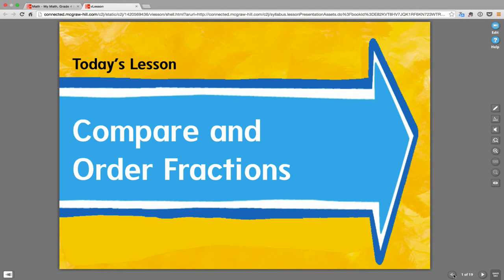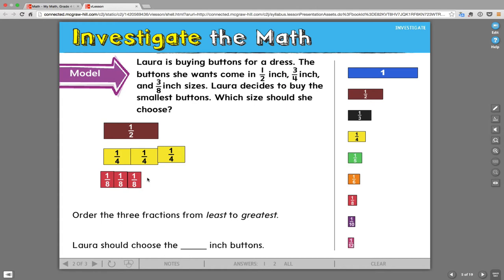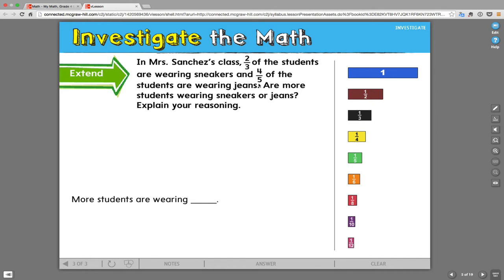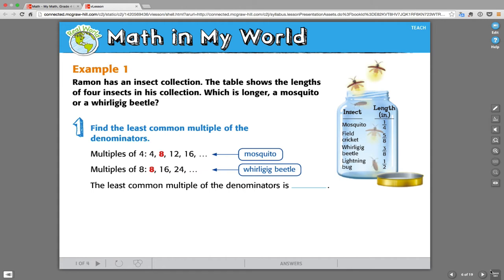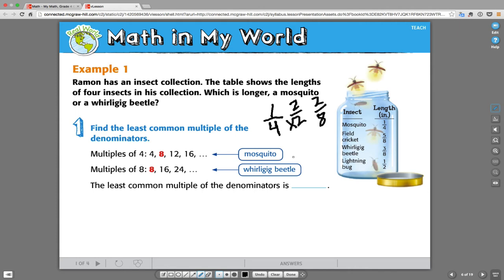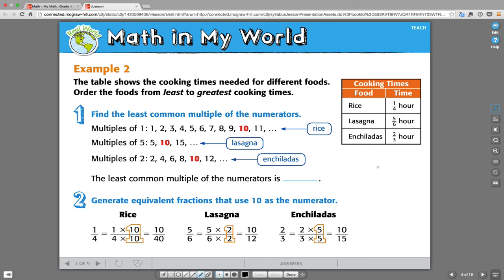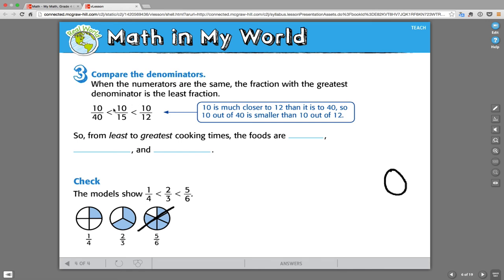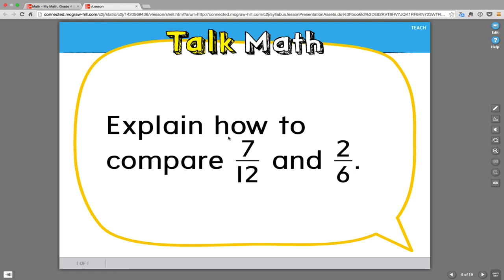Chapter 8 Lesson 6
Compare and order Fractions